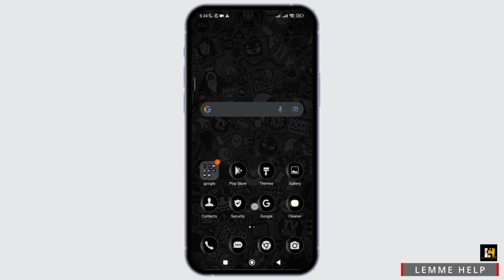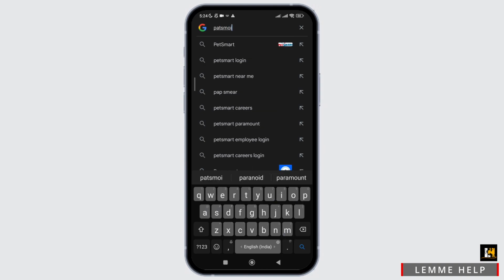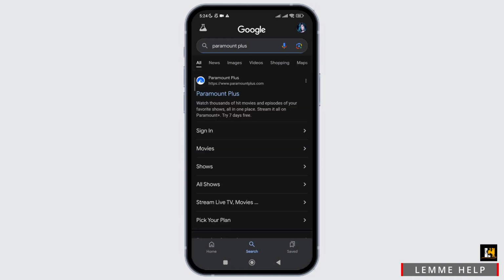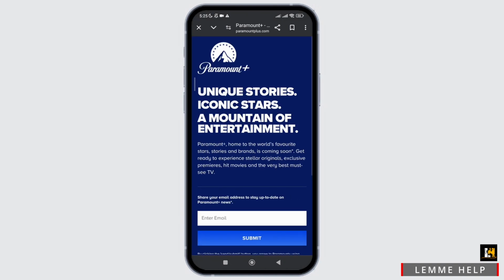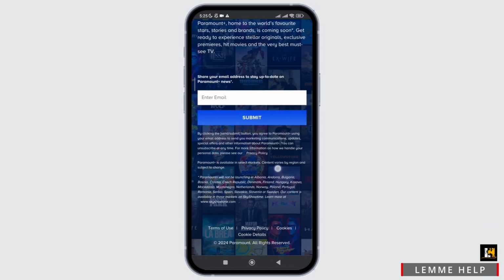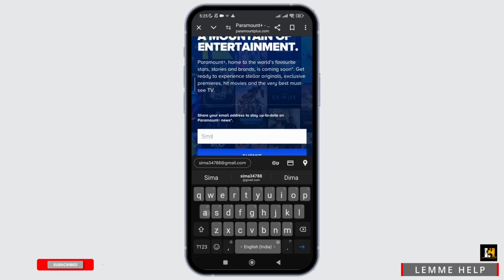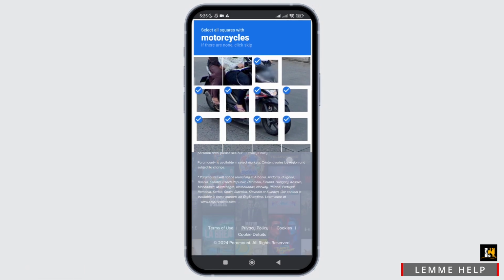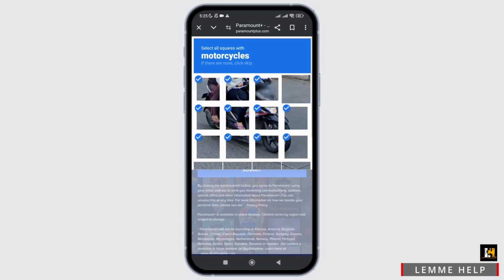Paramount Plus Login: How To Login Sign In Paramount+ Account Online 2024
Looking to access your Paramount+ account online in 2024? This easy guide provides step-by-step instructions on how to log in to your Paramount+ account. Follow these straightforward steps to start streaming your favorite movies, TV shows, and exclusive content quickly and securely.

In this tutorial:
0:00 - Introduction
0:15 - How to Log In/Sign In to Your Paramount+ Account Online in 2024 (EASY)

Learn how to effortlessly log in to your Paramount+ account online in 2024 with this simple guide. This video covers the entire process of signing into your account, ensuring you can access your library, manage subscriptions, and dive into a wide range of entertainment options.

Unlock a world of entertainment by following this guide to log in/sign in to your Paramount+ account online!